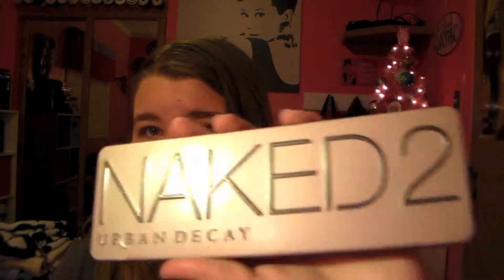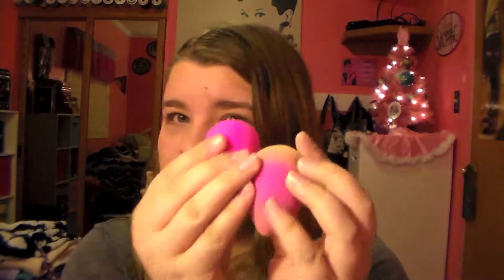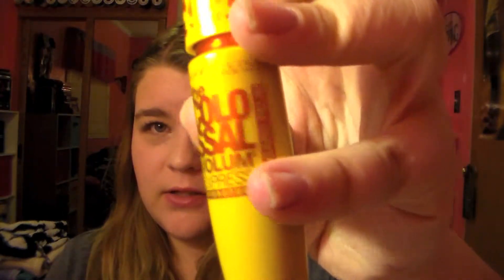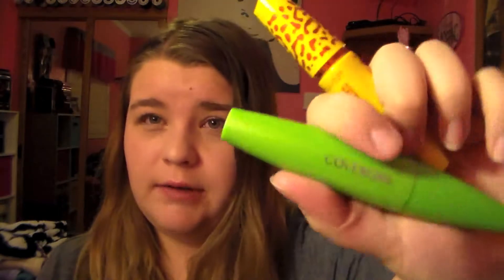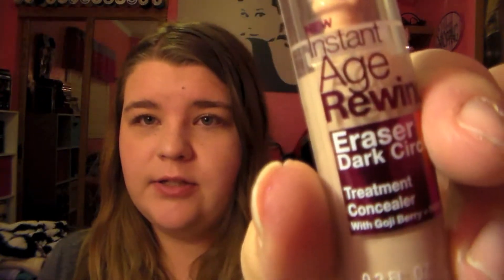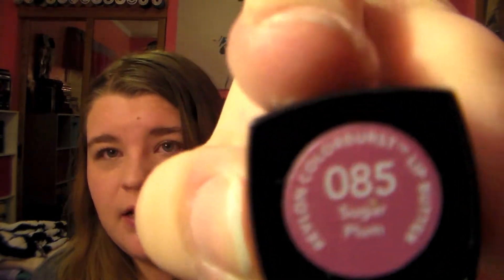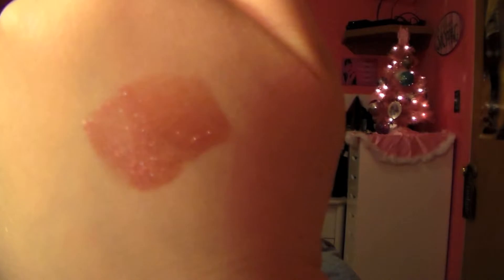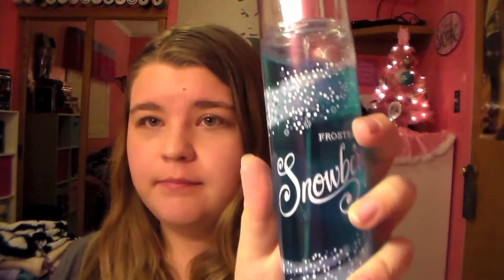November Favorites! 2012